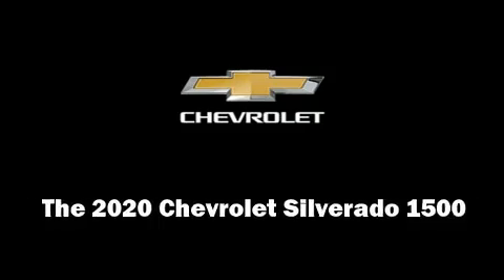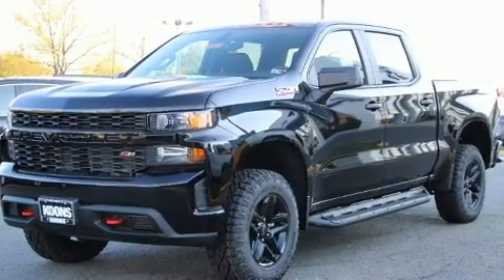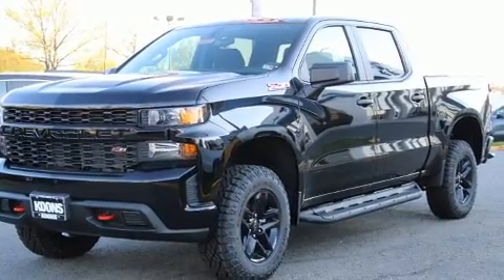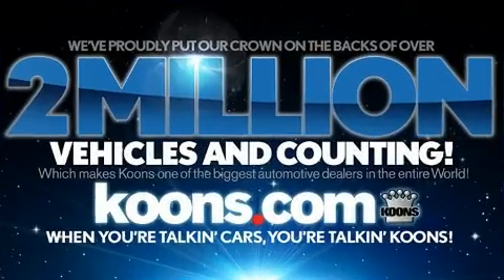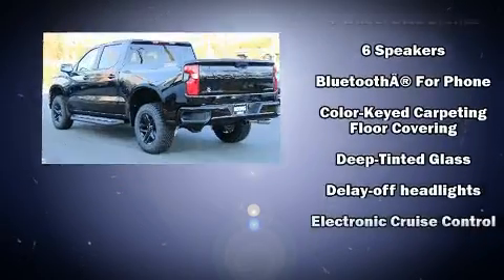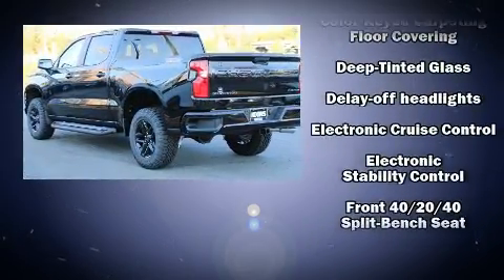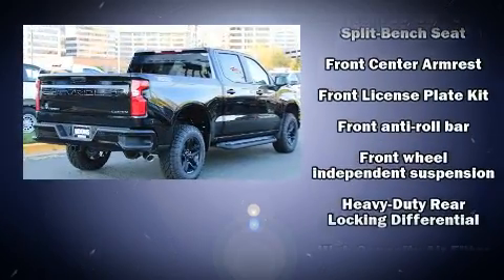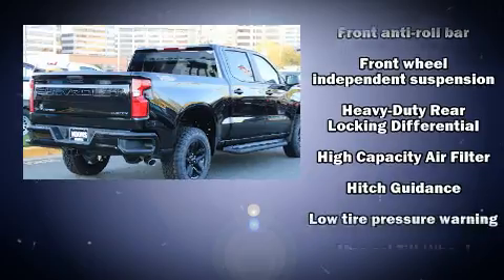2020 Chevrolet Silverado 1500 Silverado Custom Trail Boss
Discerning drivers will appreciate the 2020 Chevrolet Silverado 1500. It features four-wheel drive capabilities, a durable automatic transmission, and a refined 6 cylinder engine. This model accommodates 6 passengers comfortably, and provides features such as: delay-off headlights, a tachometer, variably intermittent wipers, a front bench seat, heated door mirrors, skid plates, and remote keyless entry. Curtain airbags combine with standard stability control in creating a comprehensive safety network. You will have a pleasant shopping experience that is fun, informative, and never high pressured. Please don't hesitate to give us a call.